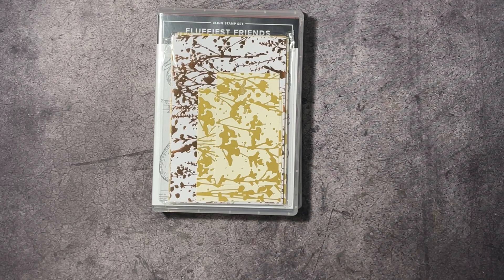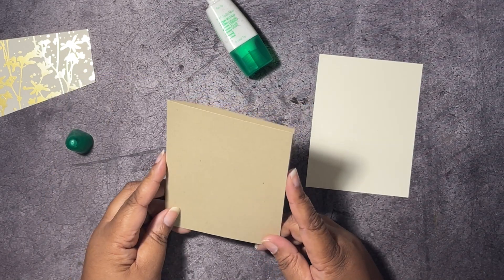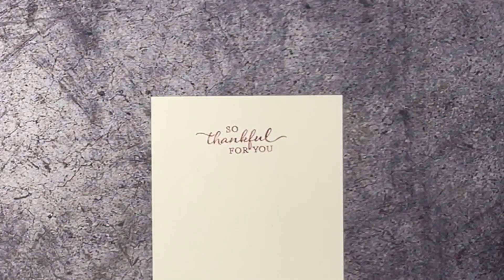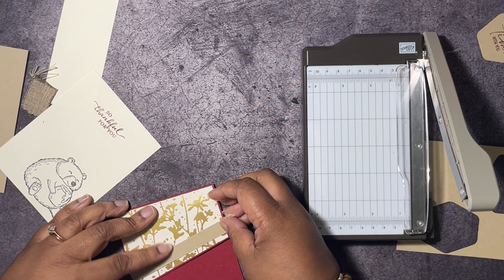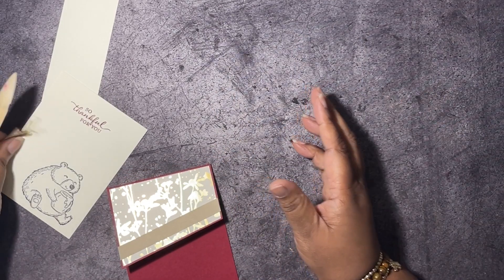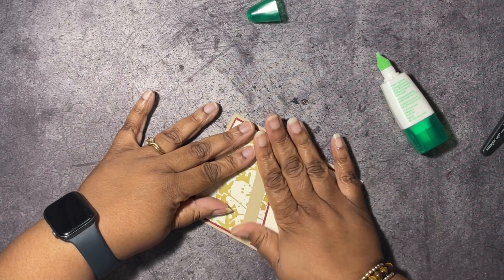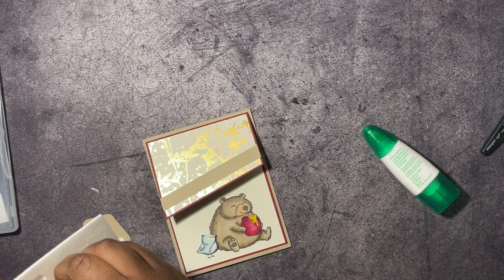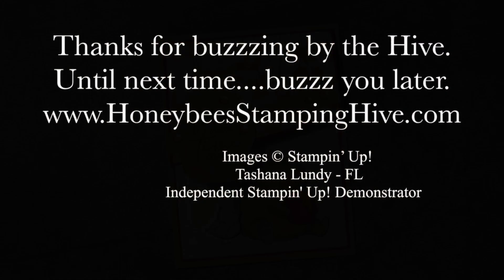Sincere Friends Fancy Fold : Stampin' Up!®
Today we are creating a fun fold using the Fluffiest Friends Bundle from Stampin' Up!®.

I'm an Independent Stampin' Up!® Demonstrator and  the products used in my videos are from Stampin' Up!®

® or Tashana Lundy . The content is shared for inspirational and personal use only. You may not submit any of my artwork or 3D projects for publication through Stampin' Up!®, for contest, or any other forms of media.